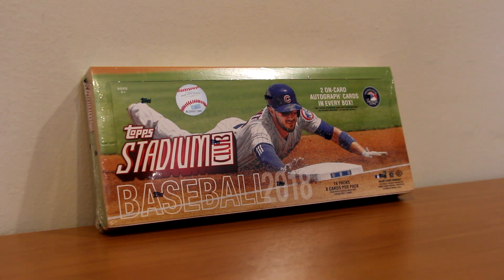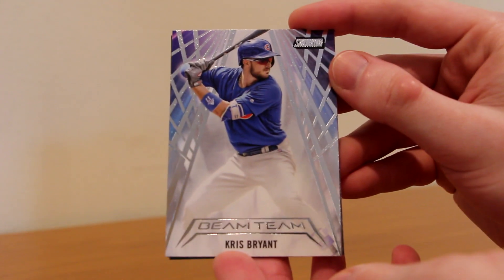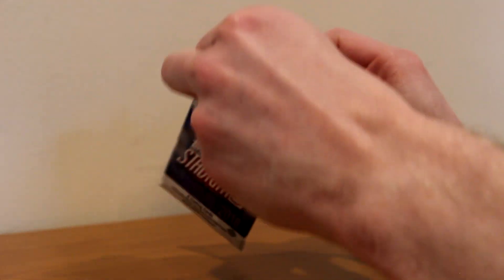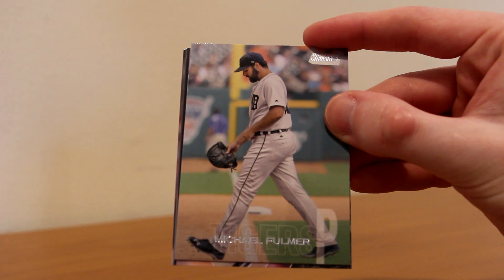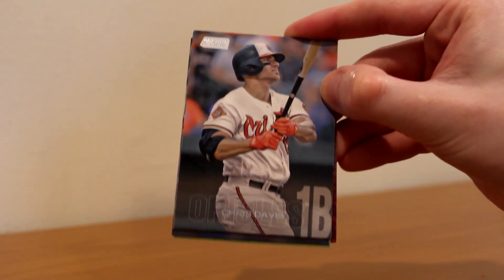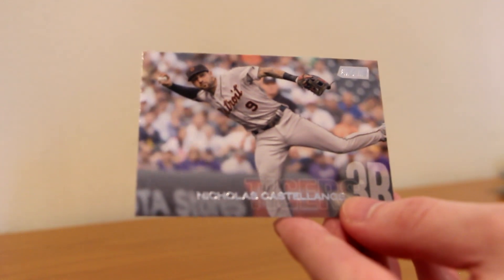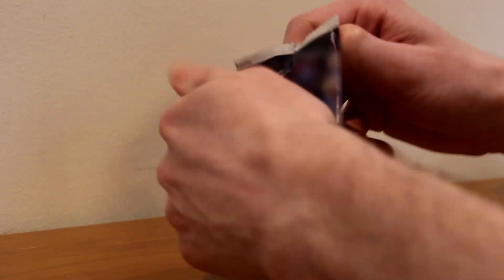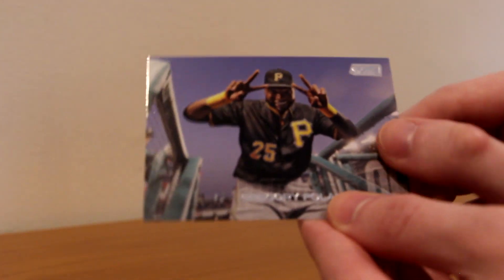2018 Topps Stadium Club - 1 Box Break!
Today is the release day of 2018 Topps Stadium Club and I FINALLY decided to pick up one box to rip into! I decided that this year, I'm going to try and complete the entire base set for Stadium Club. This is a low-to-mid-tier product containing beautiful cards with excellent photography, chrome refractors, inserts, parallels and autographed cards of various Baseball players. The checklist has a wide variety of Rookies, Stars and Hall of Famers. Within this product, there is autographs of; Shohei Ohtani, Ronald Acuna, Gleyber Torres and many more. Also, there are dual autographs of; Derek Jeter and Cal Ripken Jr. as well as Mike Trout and Shohei Ohtani. Even though I'm in search of base cards, will I hit it big with my autographs? Or will I find two rookies that I've never heard of? Let's find out!